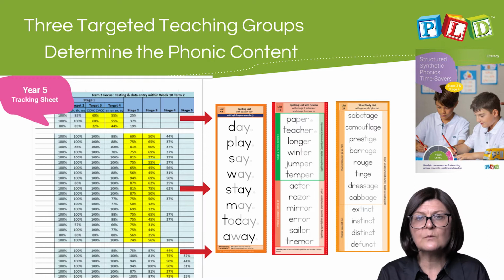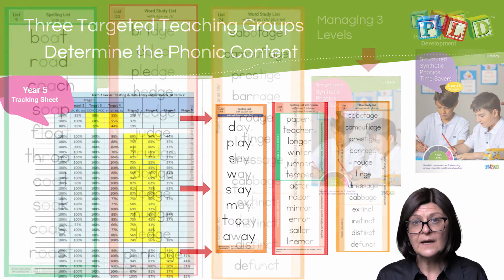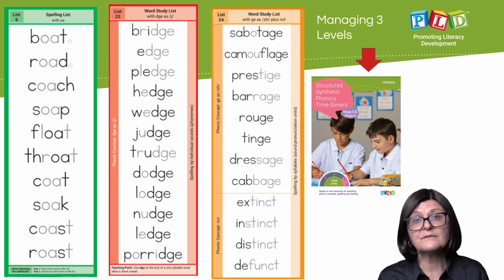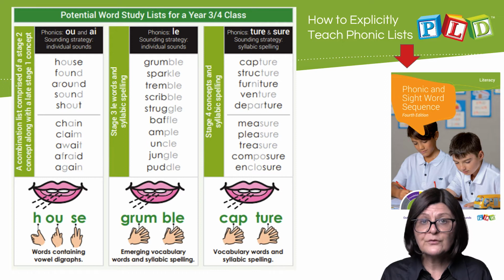Online Seminar: Implementing PLD in Year 3, 4, 5 & 6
What to teach? When to screen? How to cater for the range in ability?

This online seminar explains the implementation of PLD’s structured synthetic phonics programs (SSP) within Year 3, 4, 5 & 6. It outlines PLD’s targeted teaching and the associated tracking and reporting of skill development. The implementation of this evidence-based program aims to maximise literacy levels and skill development.

This full-day seminar provides educators working within the Year 3, 4, 5 & 6 with the knowledge and tools required to explicitly target the range in literacy ability evident within middle and upper primary classes in a systematic fashion. Despite the range in ability within each middle and upper primary class, PLD’s targeted SSP teaching aims to cater for the literacy outcomes of all middle and upper primary students. This seminar provides a scope and sequence and process that is practical, realistic and time-efficient to implement and will cater for advanced, average and delayed students.

The presentation is recommended for all educators working within Year 3, 4, 5 & 6 (WA).  The presentation outlines:

How to implement PLD’s structured synthetic phonics (SSP) approach in the middle & upper primary.

How three levels of targeted teaching can be delivered to a class.

Time-efficient reading and spelling assessments are designed to inform teaching plans so teachers can be more focused on their instruction.

The adoption of the PLD’s tracking sheets in order to establish a plan for the upcoming term.

The allocation of a proportion of the literacy block to the explicit instruction of encoding (i.e. spelling) and decoding (i.e. reading).

The instruction of vocabulary, related to the ever-increasing phonic-based words.

The presentation of phonic dictation passages as a facilitator of phonic concepts into extended written work.

For the stronger students, a phonic-based approach focused upon word meanings and opportunities to transfer concepts into writing.

The teaching of decoding, fluency and the importance of decodable reading material (for the students who still require this instruction).

Oral language instruction (to supplement SSP) which facilitates the ability to speak in complex, grammatically correct sentences.

Narrative retelling and generation to increase comprehension and written expression ability.

Research reports that Structured Synthetic Phonics (SSP) programs produce superior literacy gains. PLD’s SSP approach is identified by AUSPELD as a recommended evidence-based approach. With a focus on PLD’s evidence-based Structured Synthetic Phonics (SSP) approach to literacy, those registered will be presented with knowledge and resources that will assist in maximising the literacy outcomes of the students within a middle & upper primary class.

For more information or to view this seminar flyer, click here.